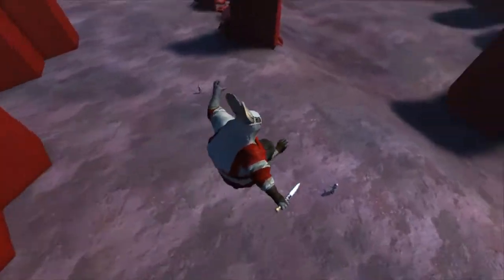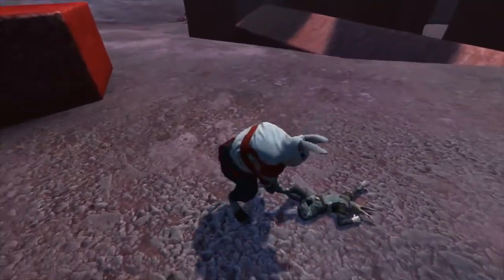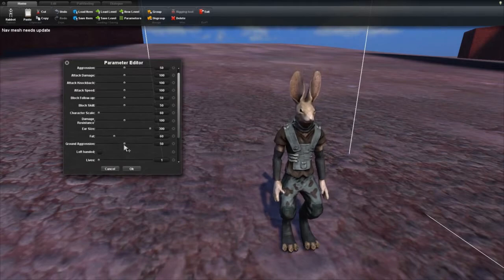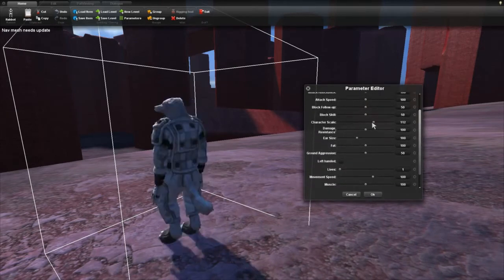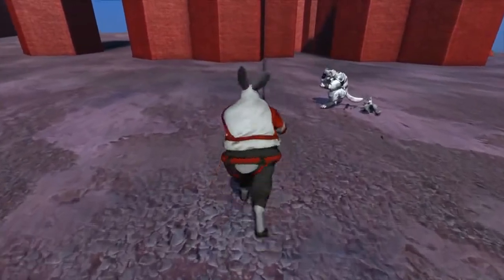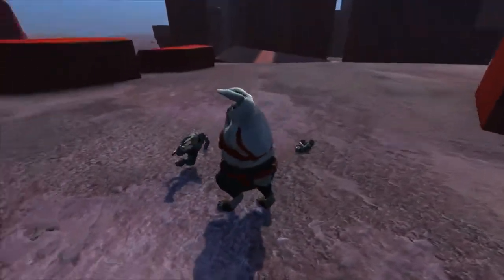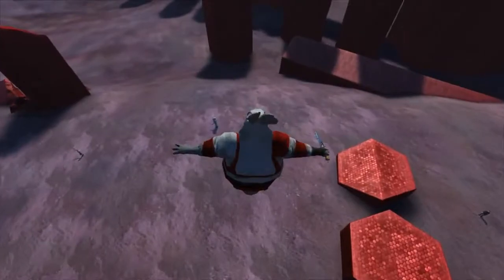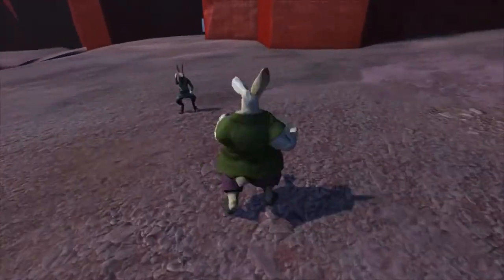Overgrowth a203 - Skinny, Fat, Buff [Wolfire Games]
Originally uploaded to iDubbbzTV

Original Upload Date: November 27, 2013

Original Description: Overgrowth alpha 203. An awesome update that adds a heap of customization options to the characters. Very cool indeed.

Original views: 139,156
Original likes: 596
Original dislikes: 20